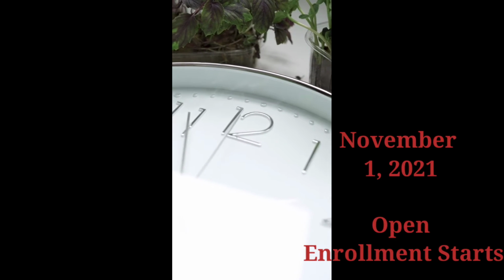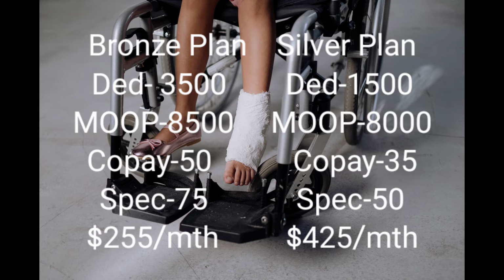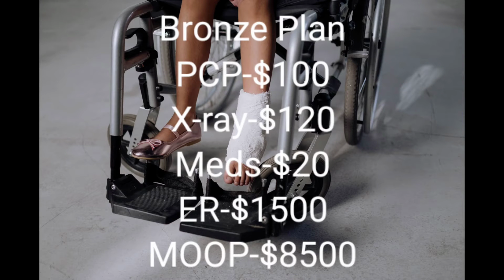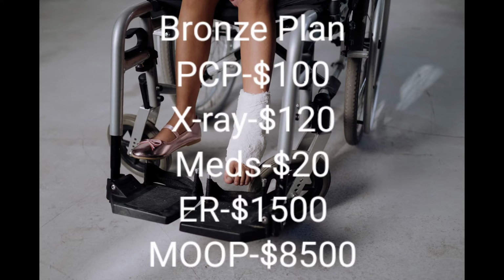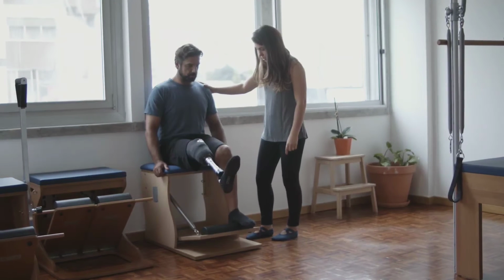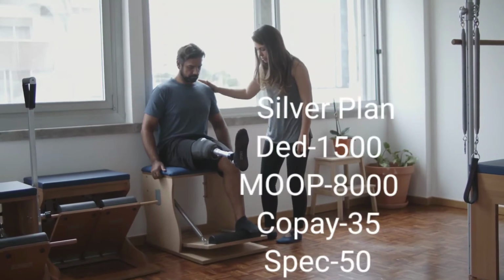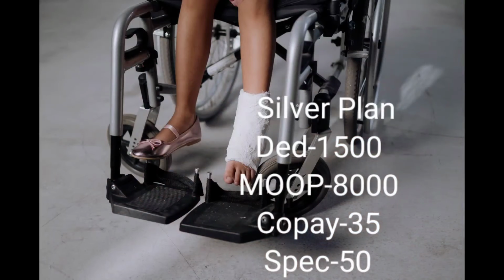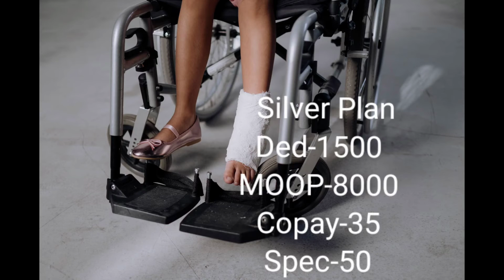How to Pick a Healthcare Plan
Silver or Bronze? What is MOOP? Why are there so many silver plans? Can you still get coverage if you have a pre-existing condition? Here are a few tips to help you choose the best plan.

I have been a licensed insurance agent for five years.